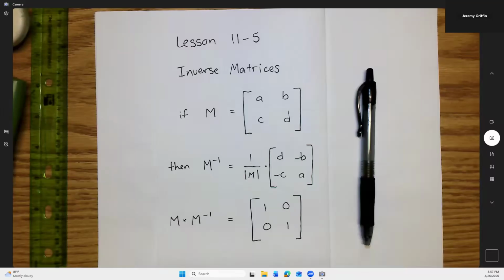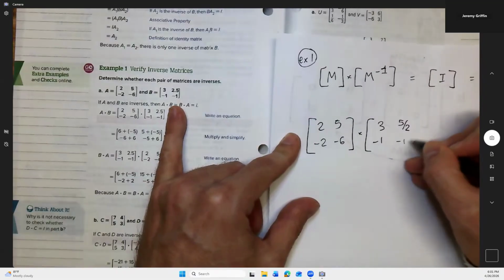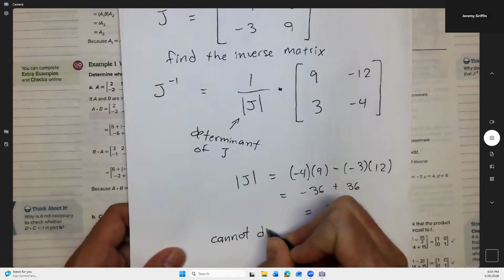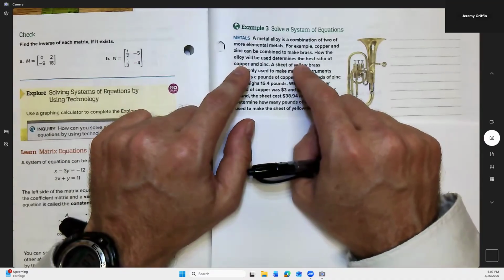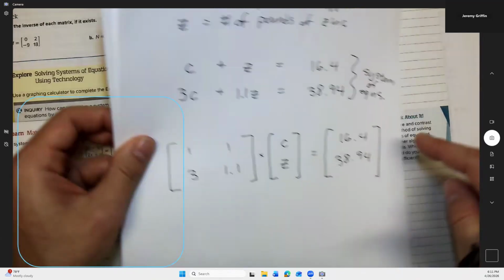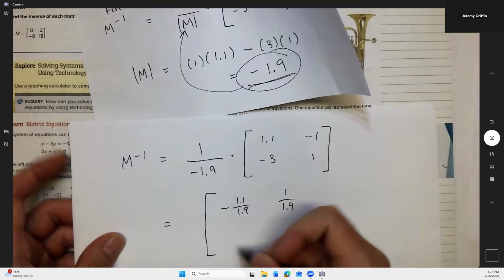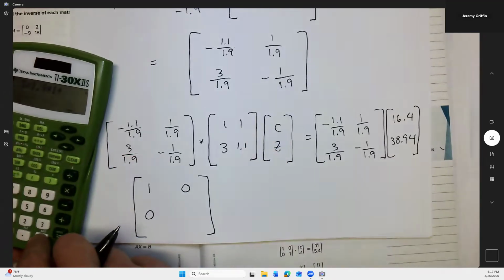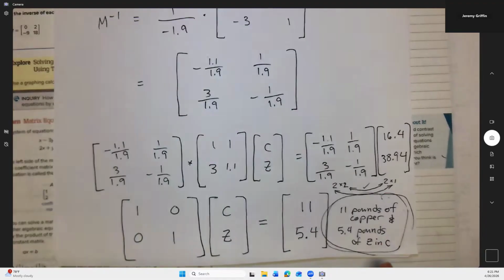2026 0427 Lesson 11-5 Inverse Matrices